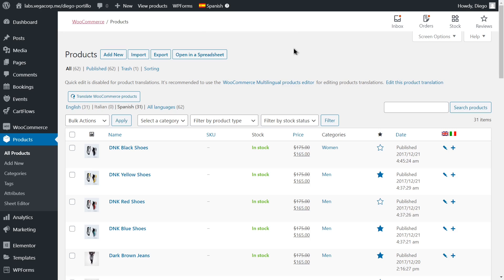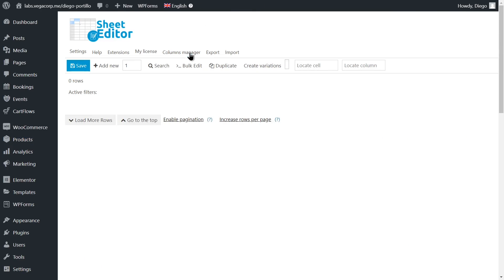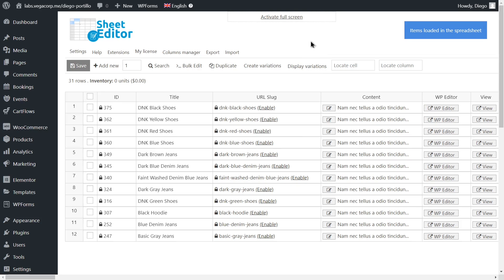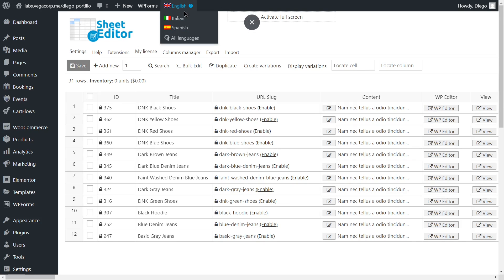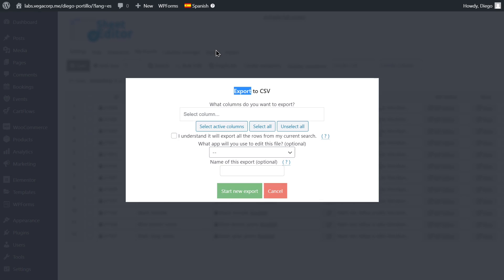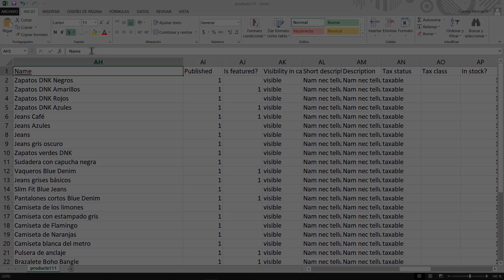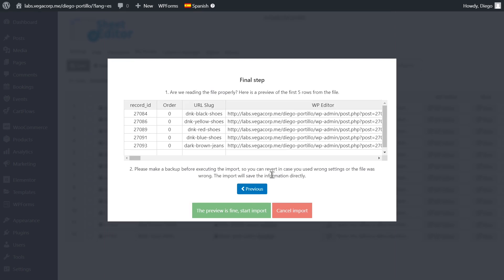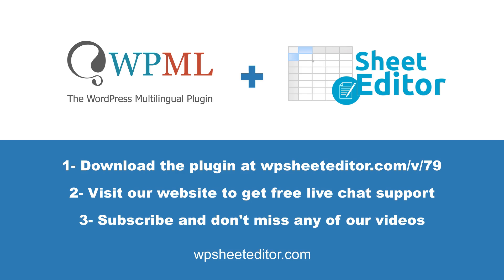WooCommerce Multilingual - Export and Import Product Translations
In this tutorial, you'll learn how to quickly export and import WooCommerce Product translations from WPML. It's really simple and fast because you can do it with the WooCommerce Products Spreadsheet, a powerful bulk editor for WordPress.

You can export your product translations to edit them in Excel or Google Sheets. Also, you can import the changes to your WPML translations from Excel or Google Sheets using a CSV file.

Background Music